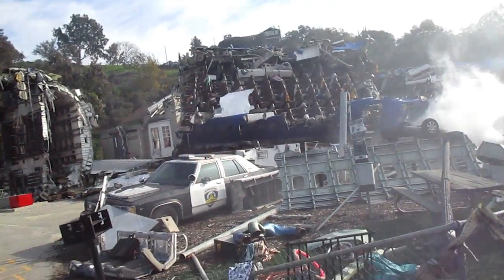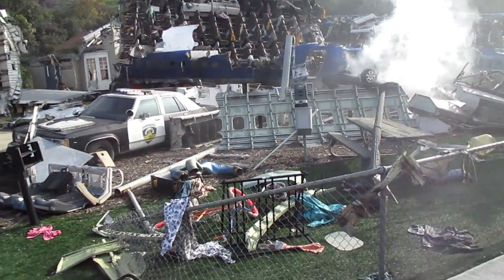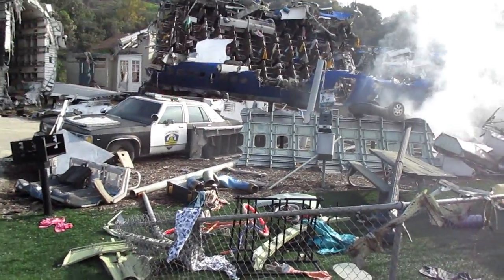Universal Studios Tour Part 2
Part 2 of Universal Studios vacation

Good Girls and Bates Motel

Uh oh, I got attacked!!!

War of the Worlds Plane Crash